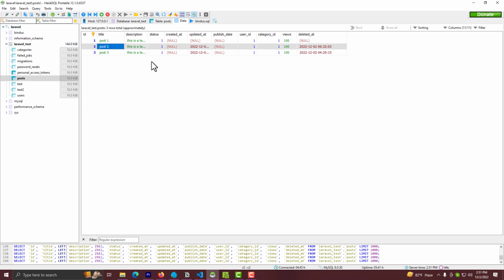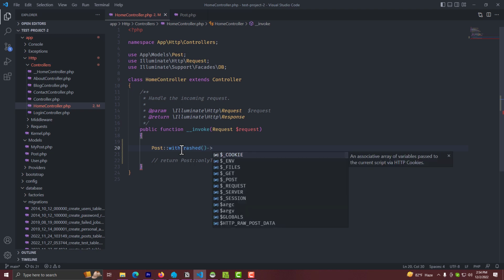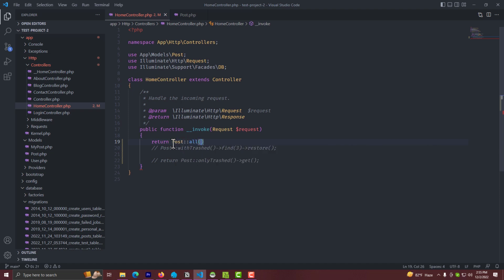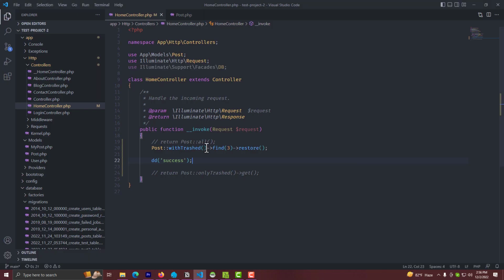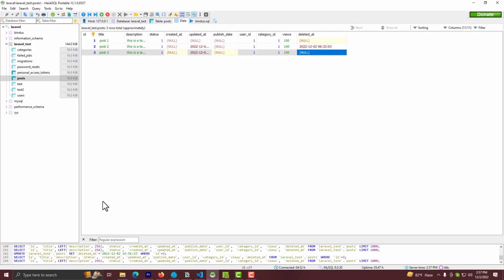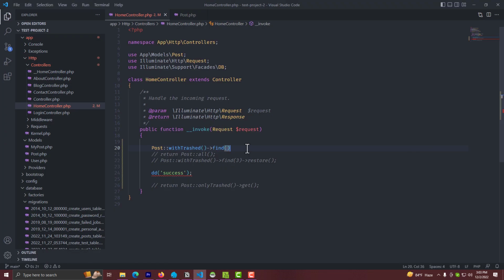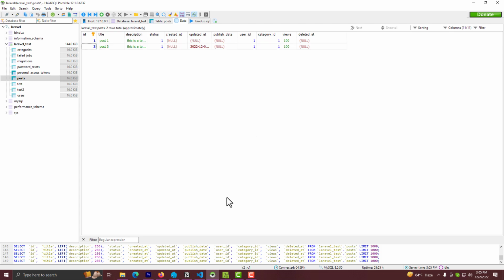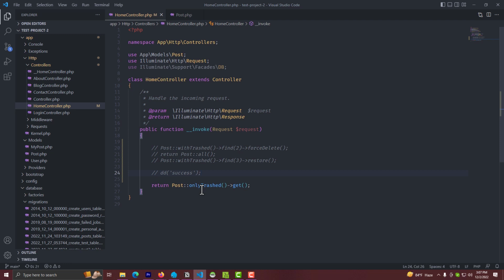Laravel 10 Tutorial 55 | Models - Restore A Record Or Deleting A Record Permanently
In this video, We are explaining Models - Restore A Record Or Deleting A Record Permanently.  Please do watch the complete video for in-depth information.

Our Services :
Website Development
E-commerce Solutions
Web Design
Custom Web Applications Development
SEO Optimization